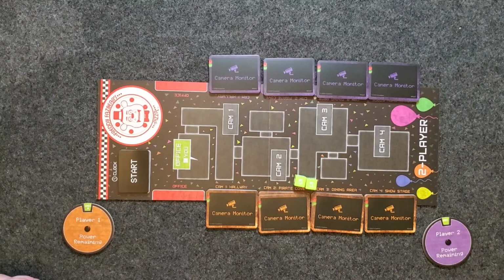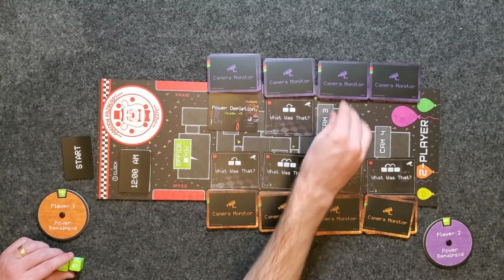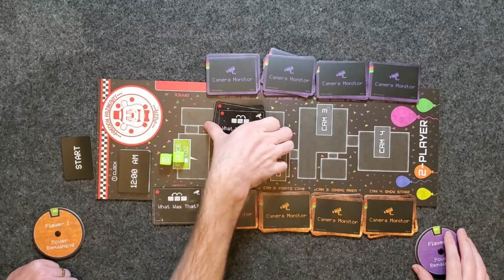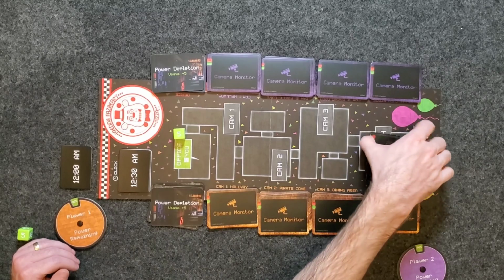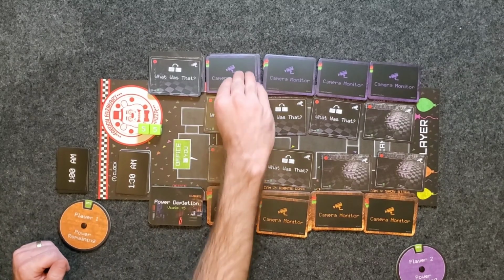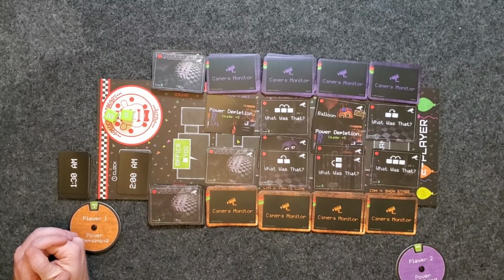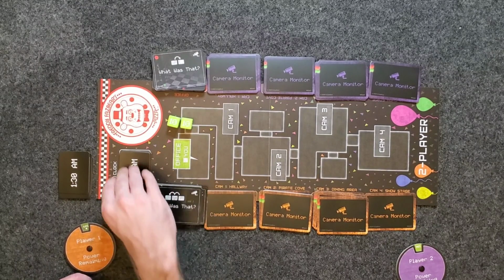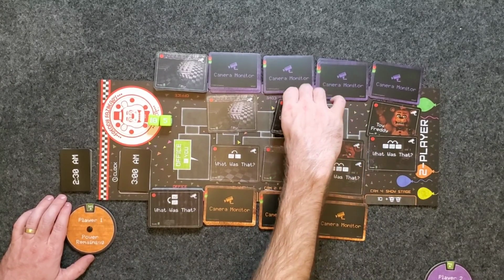Playthrough of Five Nights at Freddy's: Survive Till 6AM Game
Sam and Lance of Love 2 Hate shares their playthrough of Five Nights at Freddy's: Survive Till 6AM Game from Funko Games. Check out how the 2 player variant plays.

Lance loves board games. Sam doesn't. Join them on the quest to find the ultimate collection of board games for non-gamers.

Check out Five Nights at Freddy's: Survive Till 6AM Game on Boardgamegeek